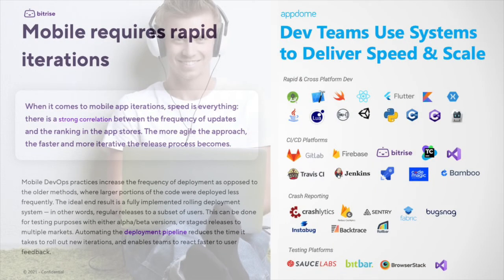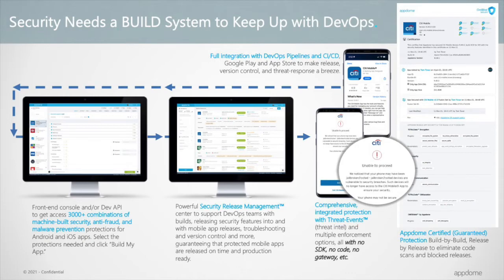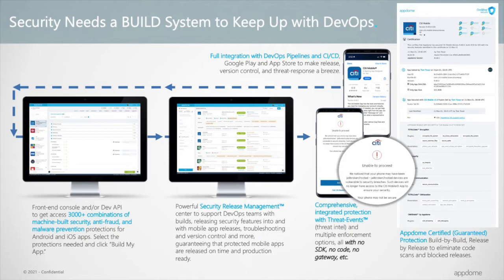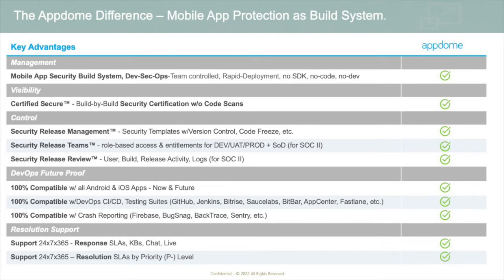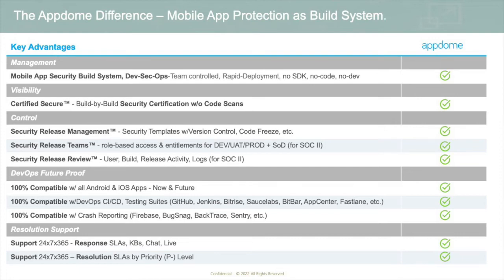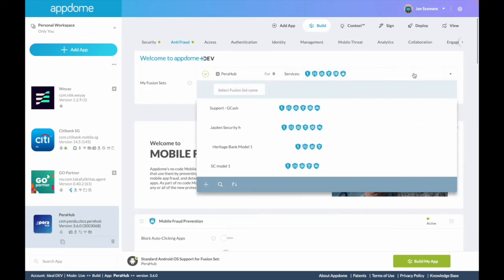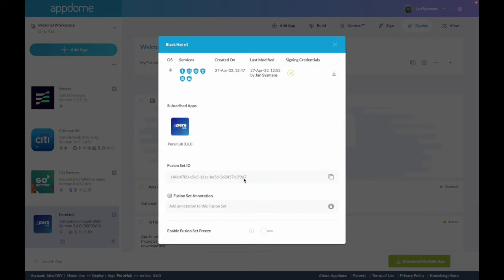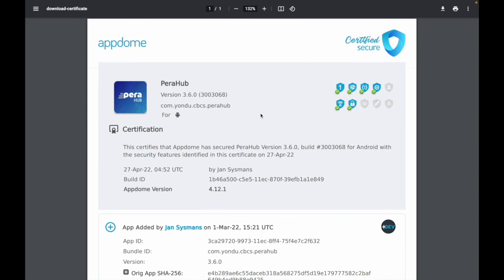Black Hat Asia 2022: Appdome Mobile App Protection as a DevOps Build System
Learn how Dev, Sec and Ops teams can take advantage of new DevOps tools for security, anti-fraud and malware prevention and gain 100% visibility, management, and control over their mobile app security release process. Create, manage and deploy protection templates including 1, 10, 100+ security, anti-fraud and malware prevention features into Android and iOS apps, instantly without coding, SDKs or gateways. Separate, track and monitor security releases throughout the DEV, QA, UAT and PROD lifecycle. By build, and by release, receive Certified Secure™ validation to guarantee protections built to each mobile app, without code scanning or pen tests.

Recorded for Black Hat Asia 2022